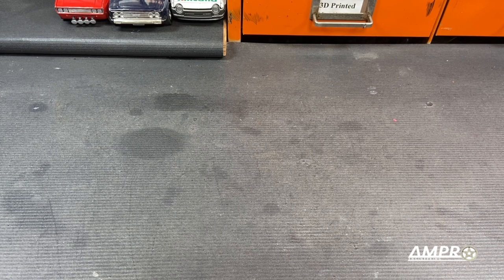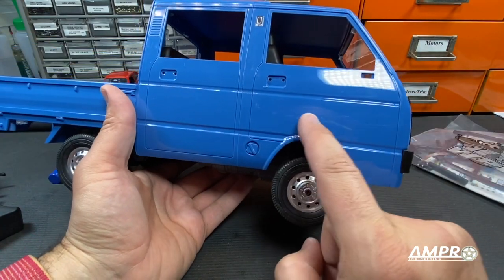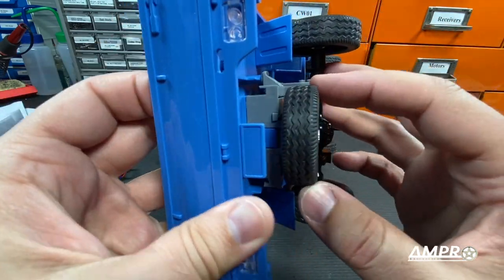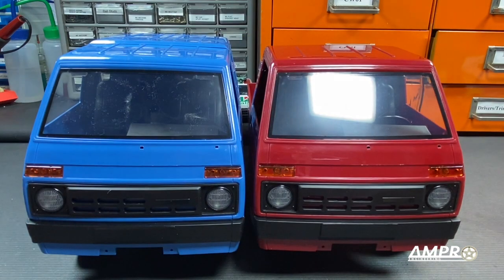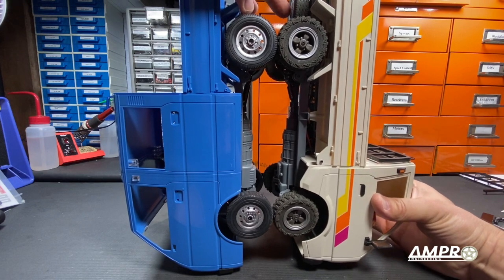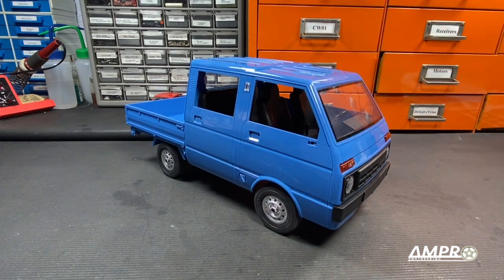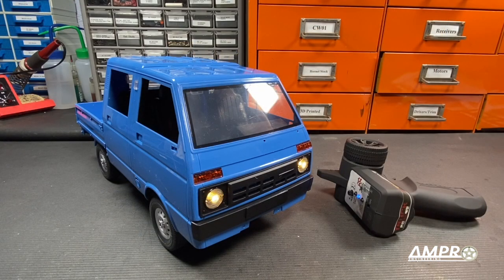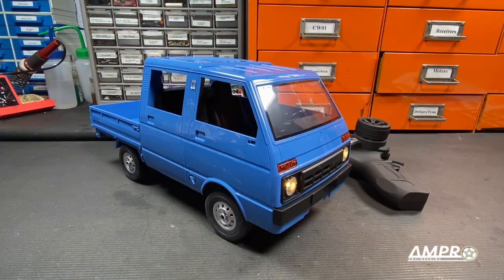e384: WPL D32 Tianjin Dafa / Daihatsu Hijet CrewCab - The Buyers Guide Series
If you enjoy the music featured in my videos, please visit Blue Pinto’s official site here: